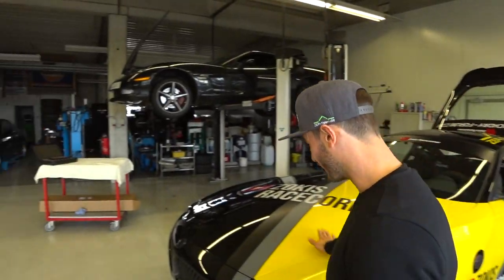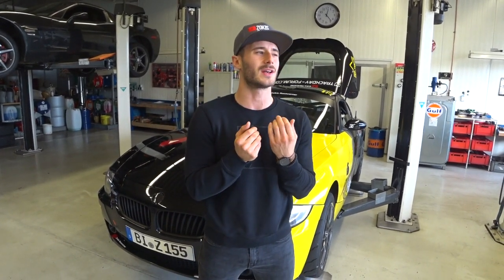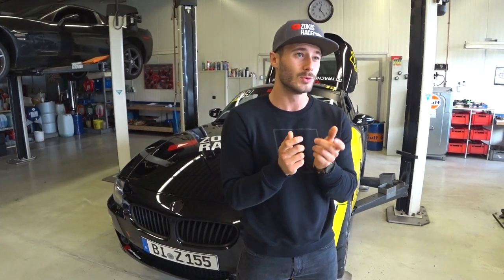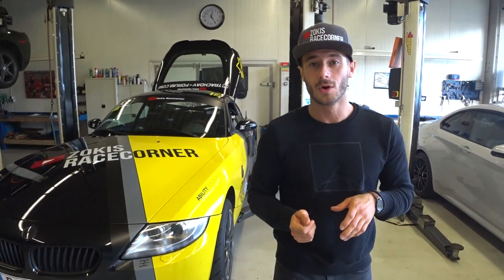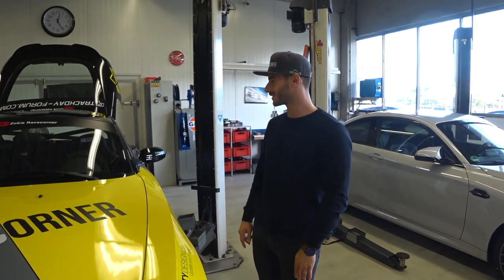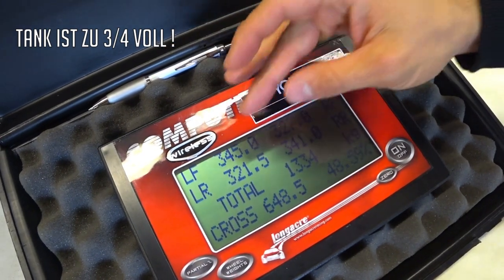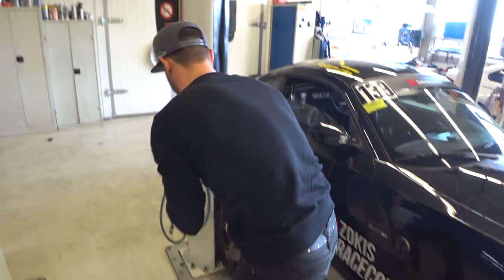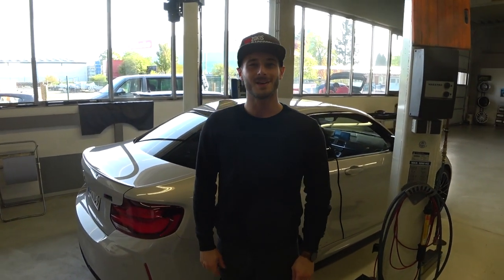JETZT RICHTIG! Fahzeuggewicht per Radlastwaage | Was wiegt mein BMW Z4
Nach einigen verkrüppelten Versuchen, wiege ich das Gewicht meines BMW per Radlastwaage. Abgesehen vom Gesamtgewicht ist mir hier auch die Achslastverteilung wichtig. Muss ich abnehmen, oder Geld in die Hand nehmen?!

Transparenz und Miteinander im Motorsport!
Dieser Satz beschreibt den Kanal kurz in knapp. Der Inhalt der gezeigten Videos soll all denen helfen, die etwas an ihrem Auto verändern wollen, zugunsten der Performance.
Fehlkäufe, Probleme, Fortschritte, positive und negative Erfahrungen,... alles kommt offen zur Sprache, sodass jeder davon profitieren kann.